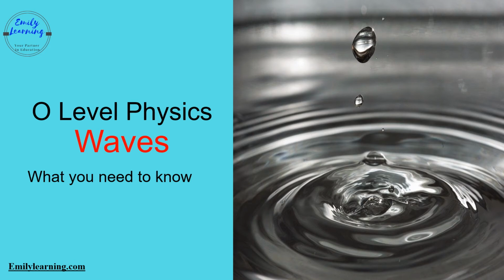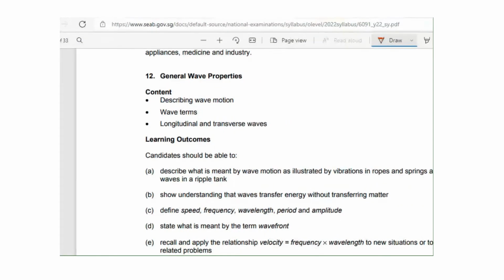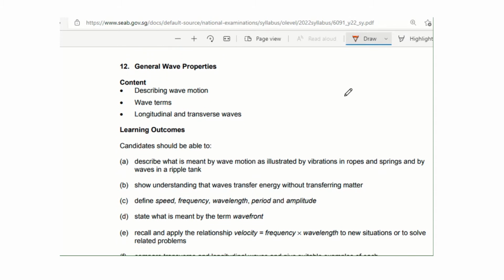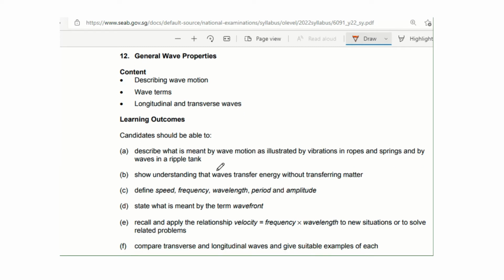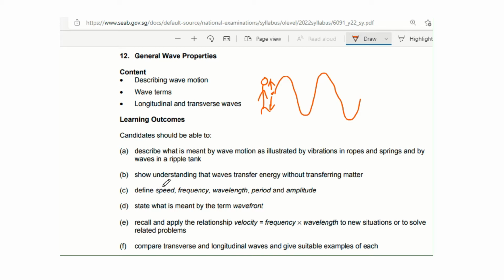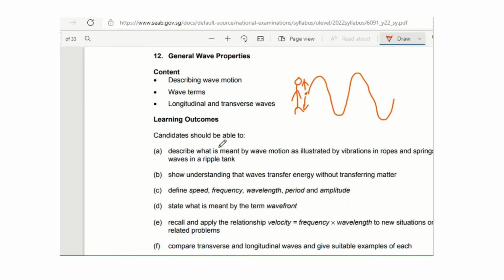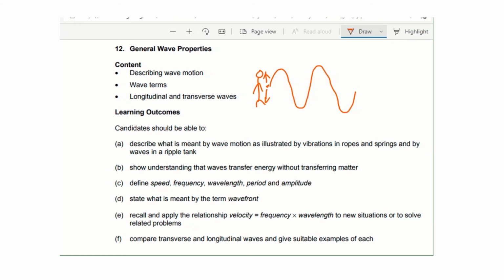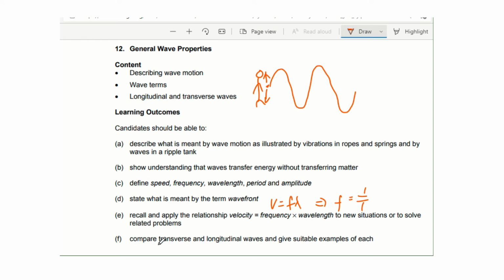Waves - What's tested for O level Physics ( Quick summary)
In this quick summary on waves, I go through what's tested in this chapter for O level Physics using the O level physics syllabus.

The syllabuses highlight the concepts that are tested in this chapter. I go through the concepts from the topic waves that what you need to know for this chapter for O level physics. Find out by watching.